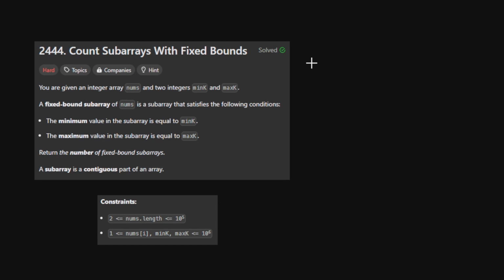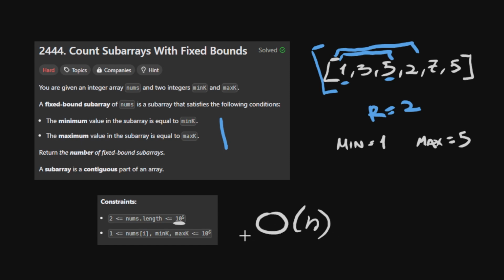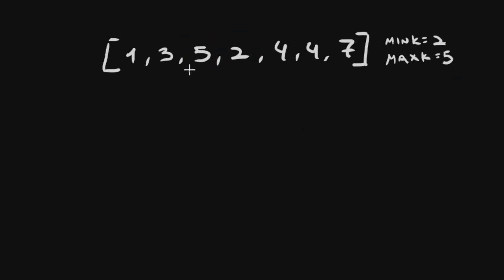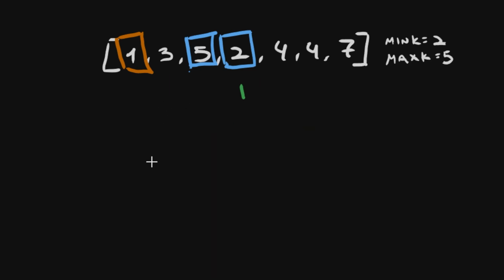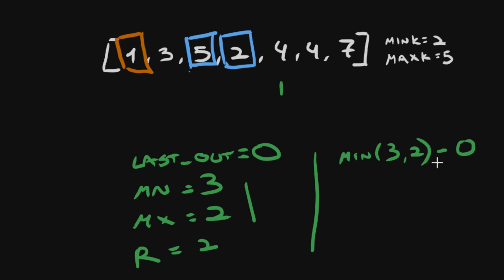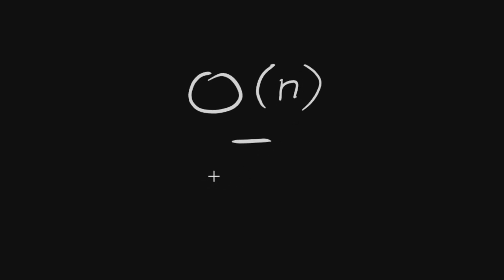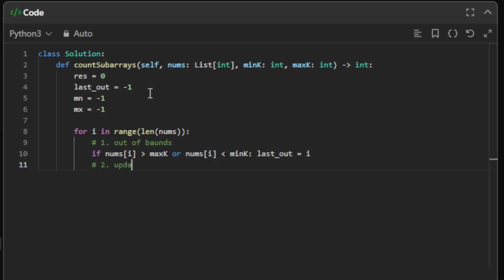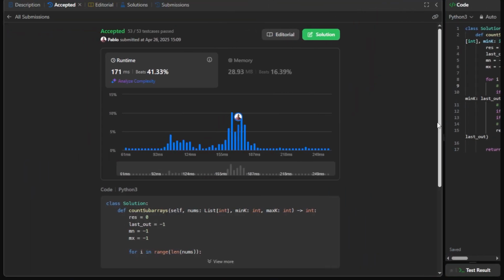Count Subarrays With Fixed Bounds | LeetCode 2444 - Python